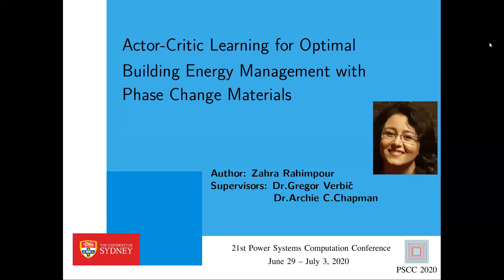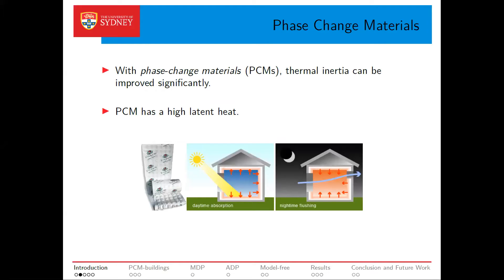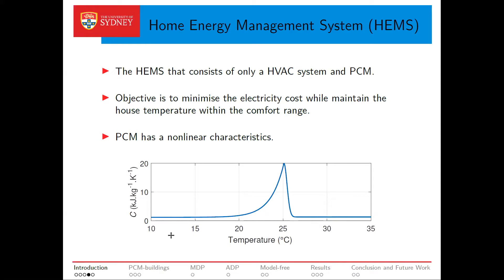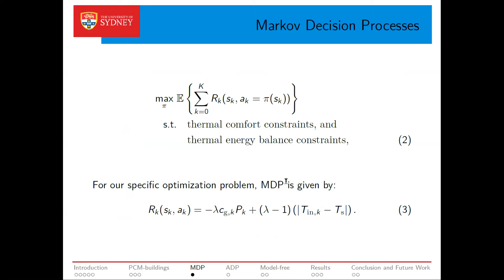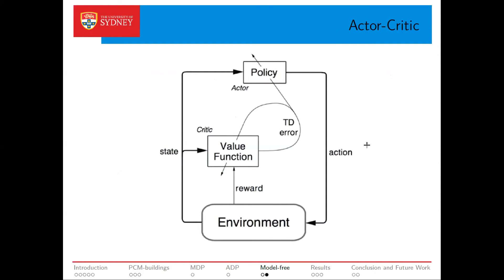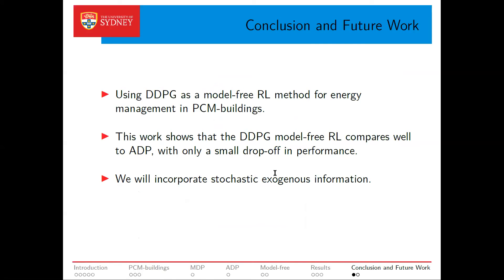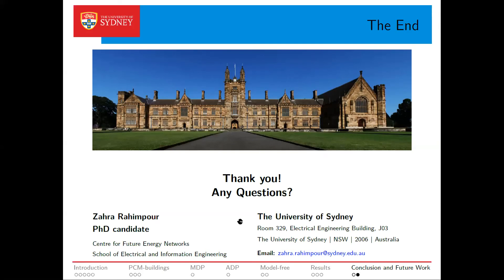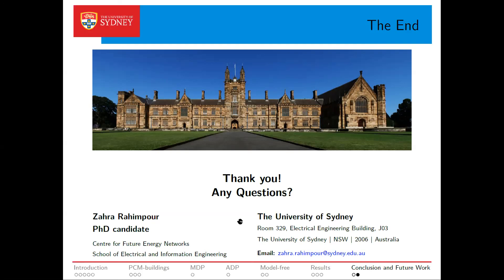Actor-Critic Learning for Optimal Building Energy Management with Phase Change Materials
Zahra Rahimpour, Gregor Verbic, Archie C. Chapman